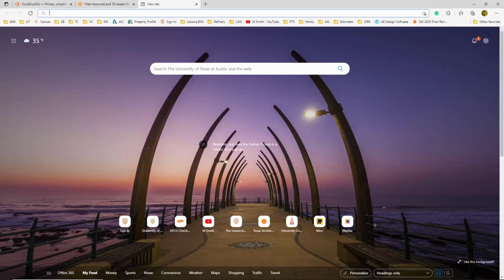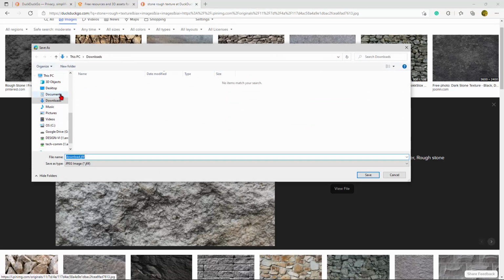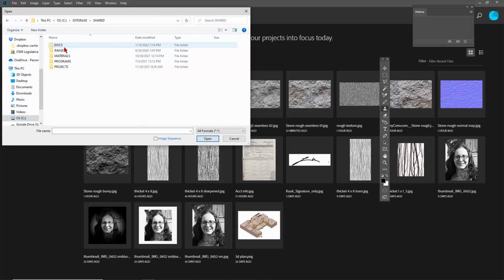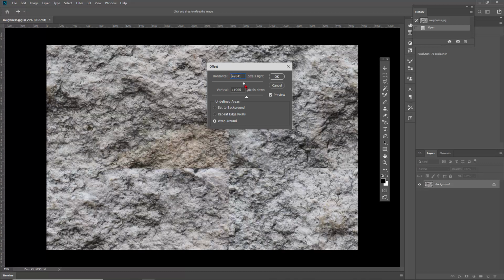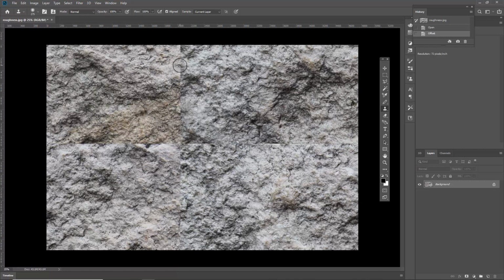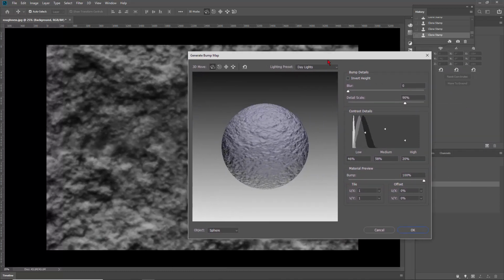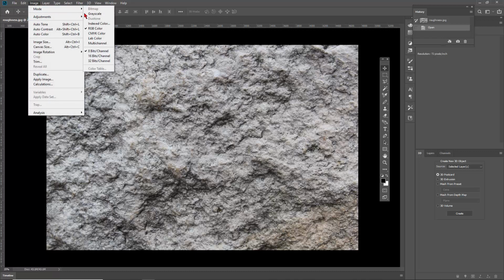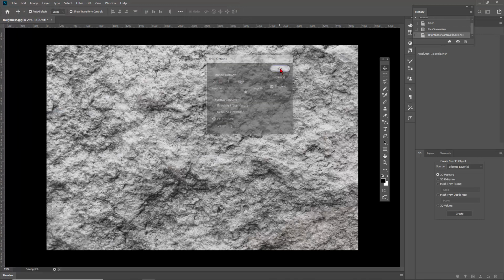02 ID Revit Material Creation and Application Download and make seamless